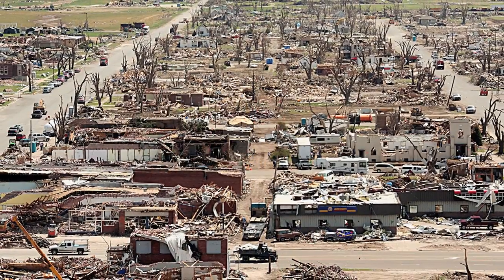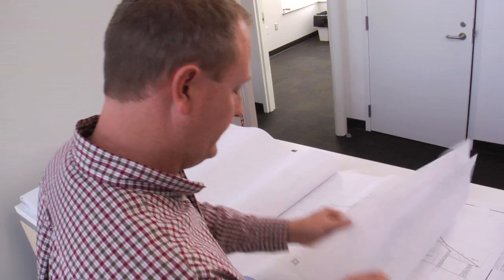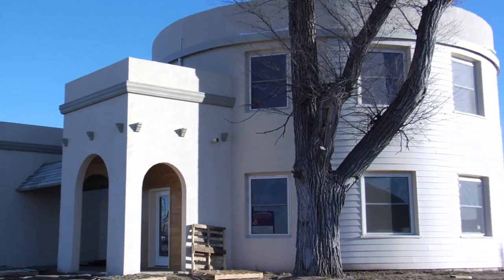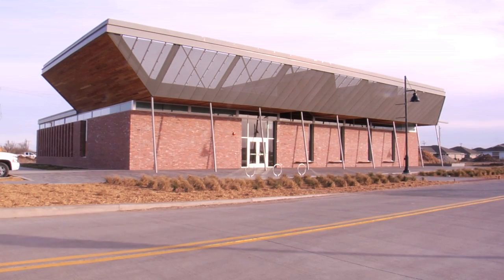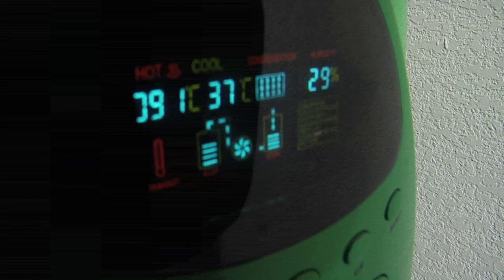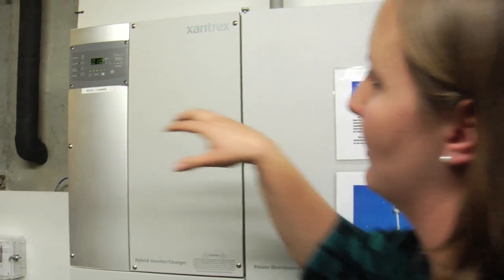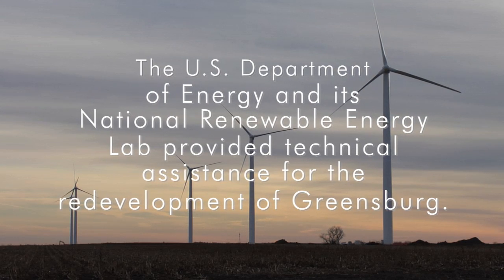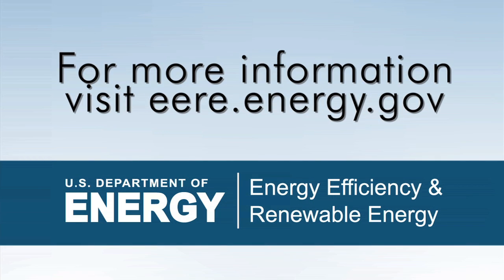Re-Building Greensburg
Greensburg, KS - A town that was devastated by a tornado in 2007, yet came back to be one of the Nation's most energy-efficient, sustainable communities. Civic leaders and entrepreneurs helped rally residents behind the idea of "greening" Greensburg, inspiring the construction of numerous energy-efficient buildings, some of which generate their own renewable power with solar panels and wind turbines.  Many of the town's government buildings use cutting edge energy-saving technologies, saving the local taxpayers' money. Greensburg has demonstrated to the world that any city can reach its energy efficiency and renewable energy goals today using widely available technologies.